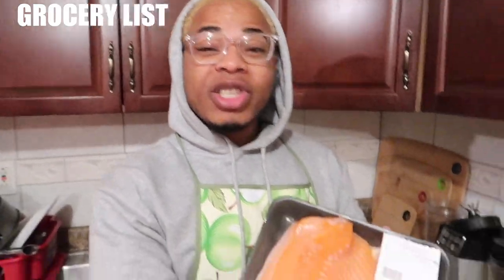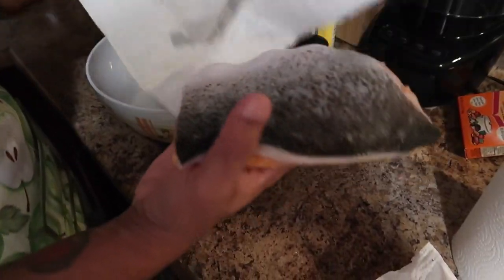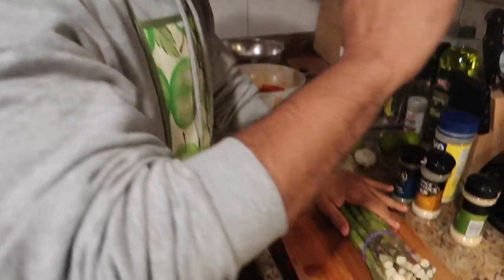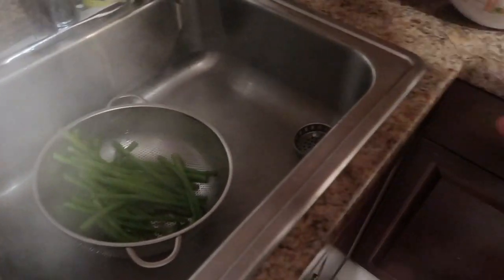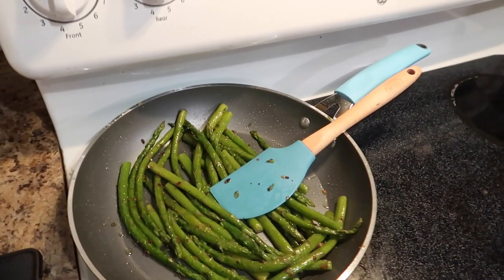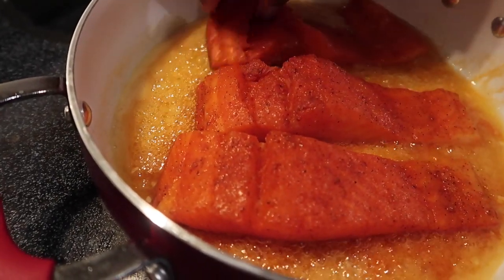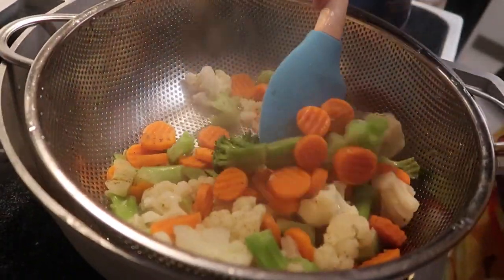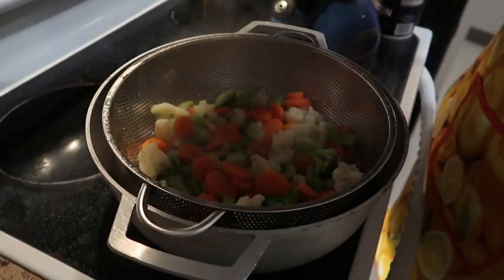🎄How To Make Honey Glazed Salmon & Asparagus | VLOGMAS DAY 15 | A Baddie Vlog | BaddieTwinz🎄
One Love!
BaddieTwinz.